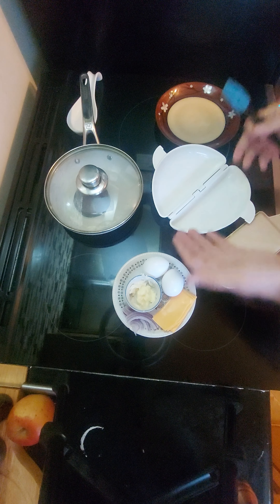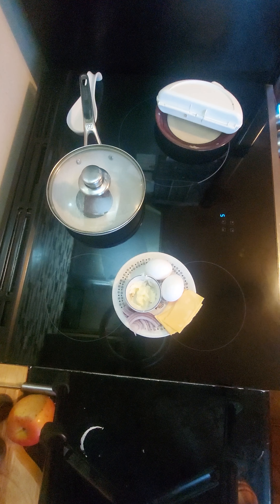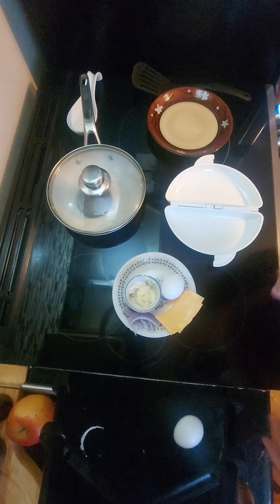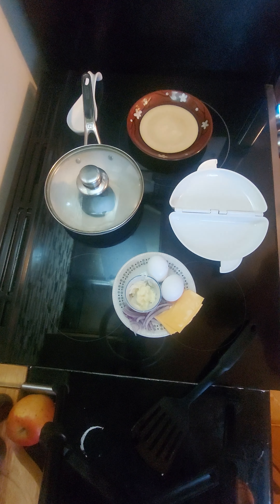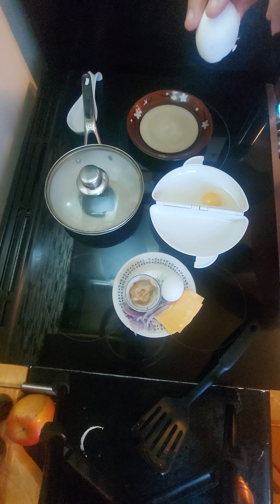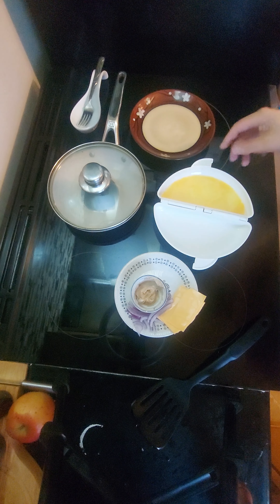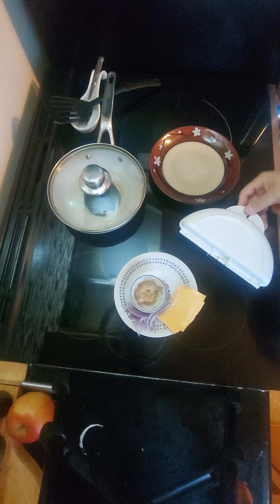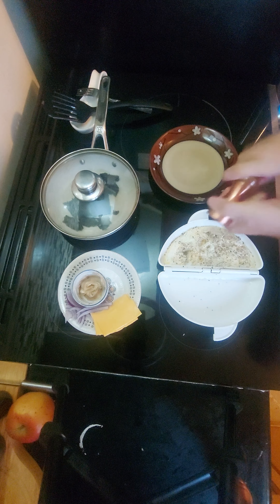You Can Cook At Home, Bill - Blood Pudding Edition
That's right, Bill! A blood pudding sandwich for breakfast. If you can find a butcher that makes this stuff, I suggest you go grab some. There's nothing like the smell of it frying up in the morning. Today, we're having it with eggs, red onion, processed cheese, and some molasses mixed with butter. Once again, served on Dempster's honey oatmeal bread.

Again, you can make your own breakfast sandwich every day and change it up so you don't get bored. It's going to save you a lot of money over driving out to mcdonald's, sitting in a drive-thru waiting for your food, or even paying the extra to have Uber Eats bring it to you. So, get cooking, Bill. Get creative. Get messy.